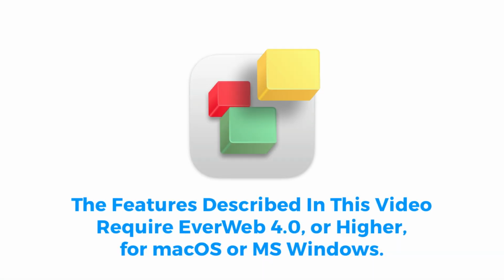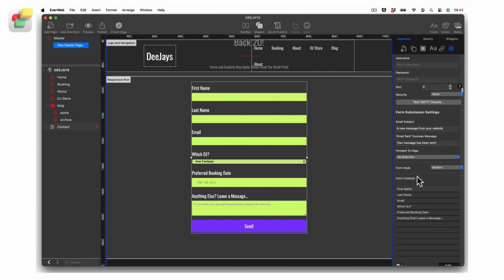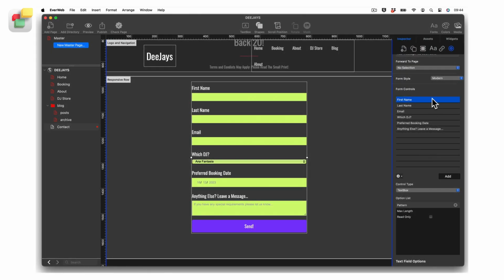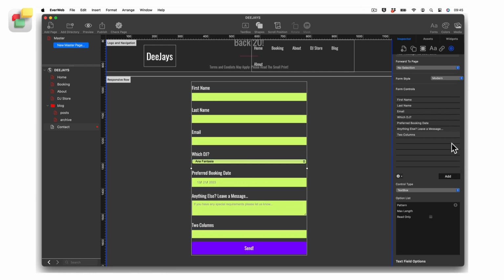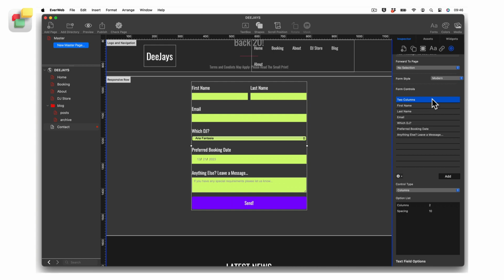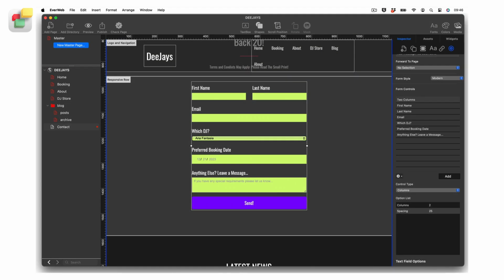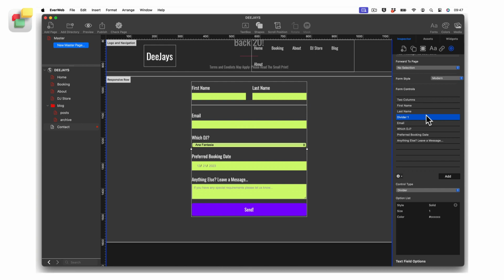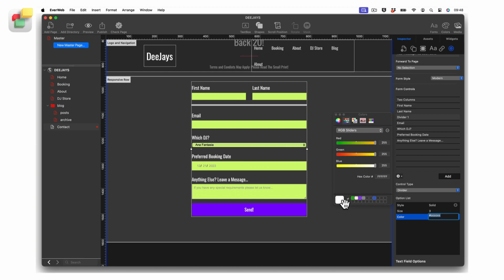Using The Columns and Divider Controls in EverWeb's Contact Form Advanced Widget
EverWeb is the leading website builder for macOS and Microsoft Windows! Create beautiful, responsive websites without needing to code - just drag and drop your text, images, and media anywhere you want to create the website you’ve always wanted!

0:00 - Introduction
0:32 - What Are Form Controls?
0:55 - Using The Columns Form Control
2:21 - Using The Divider Form Control

To use the features shown in this video, you will need to use EverWeb 4.0 or higher, for macOS, or Microsoft Windows.

EverWeb’s new Columns and Divider controls enable you to build even more sophisticated Contact Forms for use in your website.

In this video we will be using these features in a contact form that we have already created using the Contact Form Advanced widget.

If you are new to creating a contact form in EverWeb, you will hear about Controls a lot of the time. A Control is simply a field that you add to your contact form. A control can have different attributes. This gives you a lot of flexibility, so you can design the contact form exactly how you want to.

In this example, our contact form includes a first name and a last name control. Both are TextBox type controls.

As you can see in the example, the fields are listed one beneath the other, but I would like them to be displayed side by side.

I can use a Column Control to achieve the effect I want.

Start by adding a new control to the contact form by clicking on the Add button.

Add a label that describes what the Control does e.g.Two columns.
Press enter when finished.

With the control still selected, change the Control Type dropdown menu to Columns.

In the Option List below the Control Type, you can set the number of columns you want. The default is set to Two which is what we want.

Next move the ‘Two Columns’ control up the list to be immediately above the First Name field.

Notice that the Columns Control works only on the Controls directly underneath it. As the number of columns is set to two, only the two controls after the Two Columns control will be affected.

In this case, the First Name and Last Name fields are the two controls directly underneath the ‘Two Columns’ control. After the two columns have been created, the form then defaults back to one column again.

If I want, I can change the spacing between my First Name and Last Name fields by changing the Spacing field’s value in my Two Columns Control.

In addition to using the Columns Control, I may want to separate the first name and last name fields from the rest of the form. I can use a Divider control to do this.

Click on the Add button again and call the Control Divider 1.

Next change the Control Type to Divider.

Move the Divider 1 control to underneath the Last Name field. This will create a separator between the name fields and the rest of the form.

Now use the fields in the Options List to style the look of the line.

To change the color of the divider line, you can enter the color's hex code that you want. Alternatively, click on the Colors button in the Toolbar. The Color Picker will be displayed.

The Color Picker will be displayed. Click on the Sliders icon if the color sliders are not visible. Now either use the sliders to select the color you want, or use a saved color from the color swatches below the sliders.

When you use the sliders, or choose a color swatch, you will see the color displayed in the big color swatch area.

Once you have the color that you want to use, select the code in the Hex Code field then copy it to the clipboard.

In the Color field, highlight the existing color and replace it with the hash symbol, then paste in the HexCode from the Clipboard.

After completing your contact form, preview, or publish your site to test.